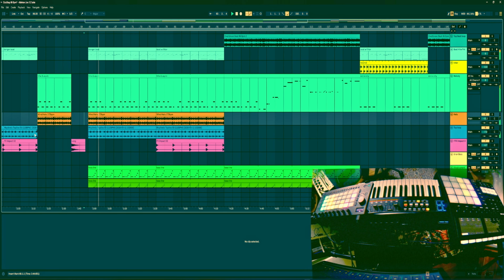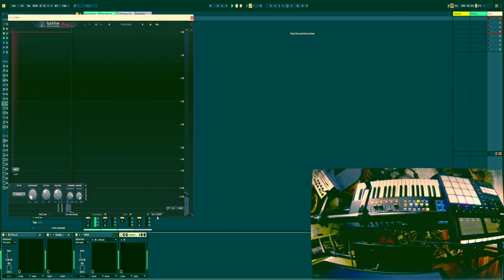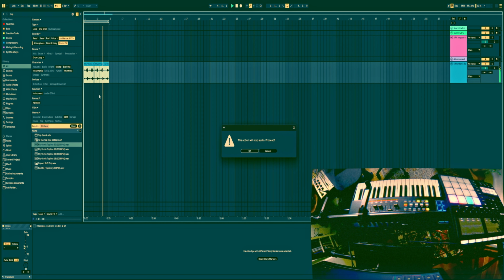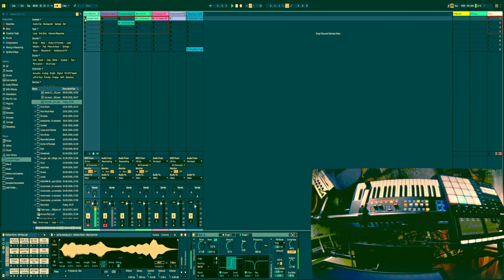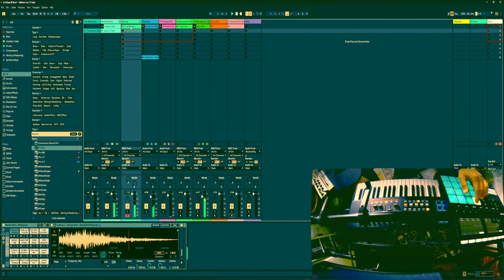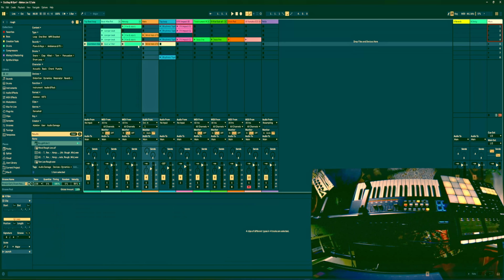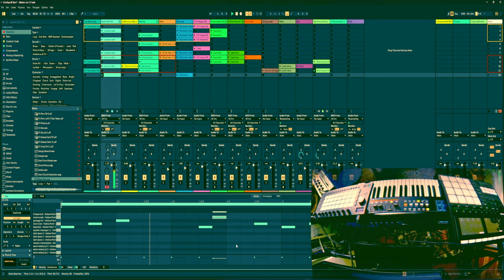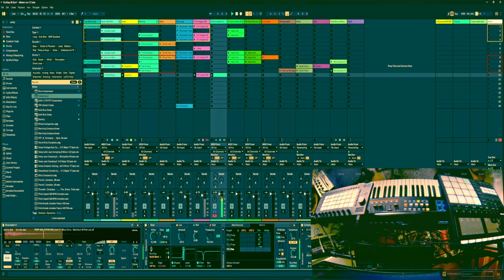Developing a Track: From Session View to Arrangement (ABLETON LIVE)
In this video, I walk through my process of using Ableton Live’s Session View as a space for exploration. I use this mode to find "happy accidents" and combinations of clips that feel right before moving into the Arrangement View.

Once the ideas are solid and the session has enough depth, I transfer everything over to the timeline to begin the process of "shaving down" and refining the final track. This approach allows for a more creative, less restricted start to the production process.

00:00 Introduction: Avoiding the 8-Bar Loop
00:24 Starting with Building Blocks
01:08 Creative Discovery in Session View
01:39 Sound Design & Resampling
02:44 Building Clips & Themes
03:12 Finding Sounds by Chance
04:29 Creating Textures & Atmospheric Returns
05:57 Preparing the Rough Arrangement
06:25 Dragging to Arrangement View
06:40 The "Shave Down"  idea
07:00 Final Thoughts